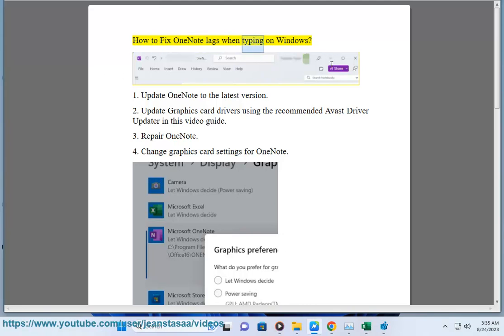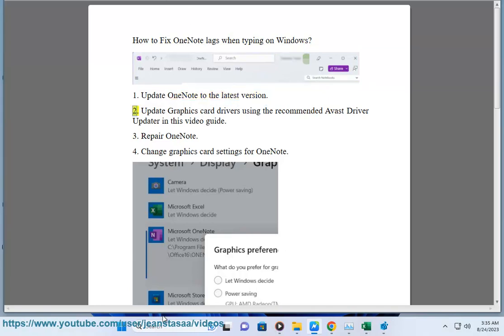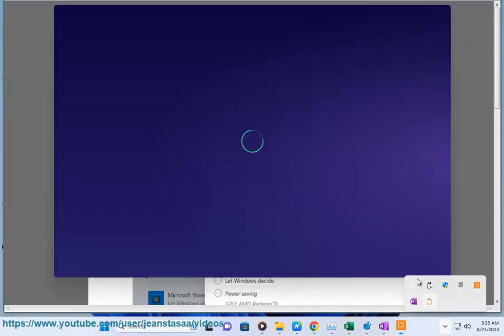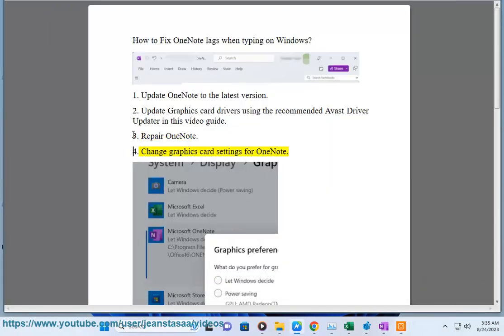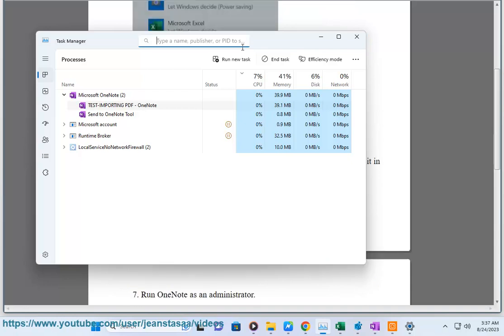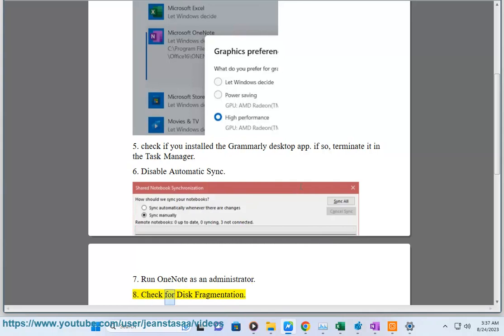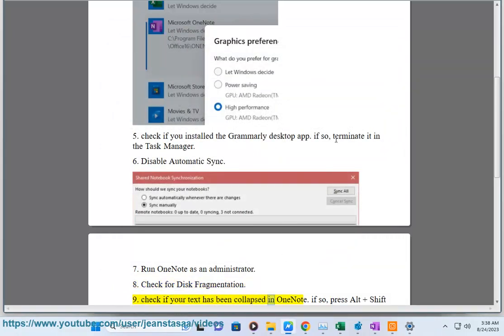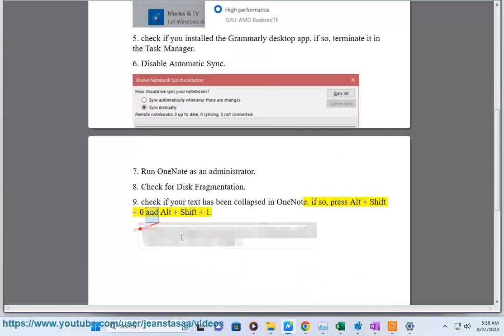Fix Microsoft OneNote lags when typing on Windows (2024 updated)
Here's how to Fix Microsoft OneNote lags when typing on Windows.

i. Experiencing lag while typing in Microsoft OneNote on Windows can be frustrating, but there are several tips and tricks you can try to resolve this issue:

1. **Update OneNote**: Ensure you have the latest version of Microsoft OneNote installed. Updates often include bug fixes and performance improvements that can address lag issues.

2. **Check System Requirements**: Make sure your computer meets the minimum system requirements for running Microsoft OneNote. Running resource-intensive applications on older or underpowered hardware can lead to performance issues.

3. **Close Unnecessary Programs**: Close any other applications running in the background that may be consuming system resources. This includes browser tabs, unnecessary background processes, and other software that may be competing for CPU or memory.

4. **Disable Add-ins**: Sometimes, third-party add-ins or plugins can cause performance issues in OneNote. Try disabling any add-ins you have installed and see if the lag improves.

5. **Clear Cache**: Clearing the cache in OneNote can sometimes resolve performance issues. Go to File - Options - Advanced, and under the "Other" section, click "Clear Cache."

6. **Disable Hardware Acceleration**: In some cases, disabling hardware acceleration can improve performance. Go to File - Options - Advanced, and under the "Display" section, uncheck the box next to "Disable hardware graphics acceleration."

7. **Check for Windows Updates**: Make sure your operating system is up to date by installing any available Windows updates. Microsoft frequently releases updates that include performance improvements and bug fixes.

8. **Adjust Page Size**: Large or complex OneNote pages can sometimes cause lag, especially on older hardware. Consider splitting large pages into smaller sections or reducing the amount of content on each page.

9. **Optimize Notebook Size**: If you have large notebooks with many sections and pages, consider splitting them into smaller notebooks to improve performance.

10. **Reinstall OneNote**: If none of the above solutions work, try reinstalling Microsoft OneNote. This can help resolve any corrupted files or settings that may be causing the lag.

11. **Check for System Resource Usage**: Use the Task Manager to monitor CPU, memory, and disk usage while typing in OneNote. High resource usage could indicate a problem with your system or other software interfering with OneNote's performance.

By following these pro tips, you should be able to troubleshoot and fix lag issues when typing in Microsoft OneNote on Windows. If the problem persists, you may want to reach out to Microsoft support for further assistance.